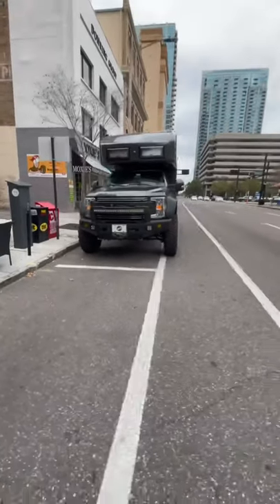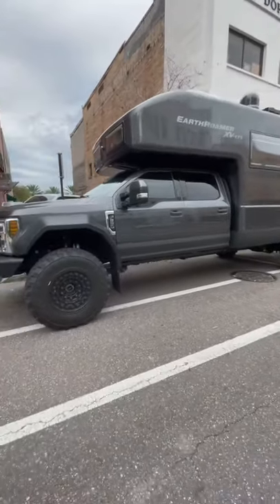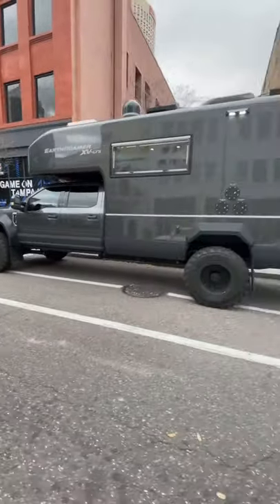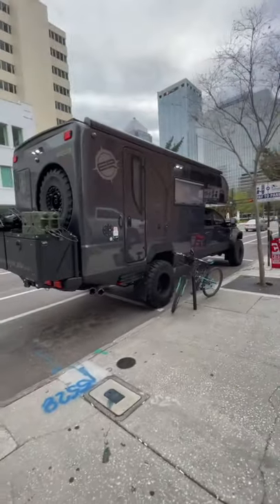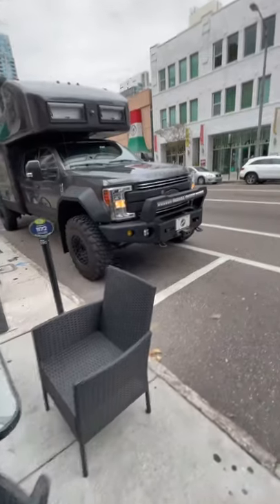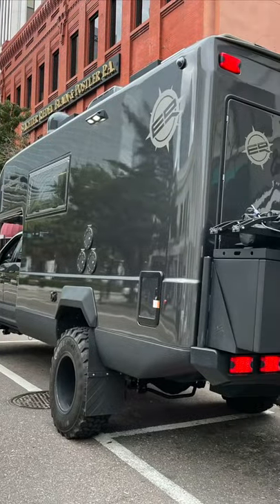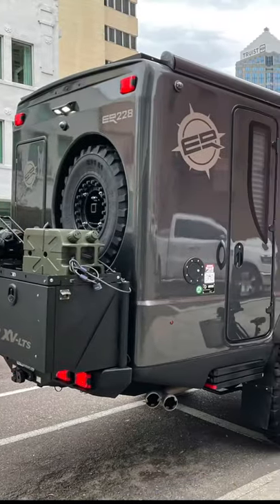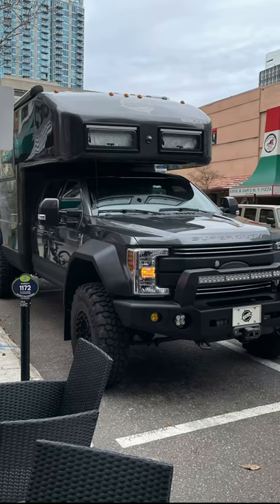EarthRoamer XV-LTS walk around description off road go anywhere camping recreational vehicle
Brief description of the EarthRoamer XV-LTS off road camper set up.